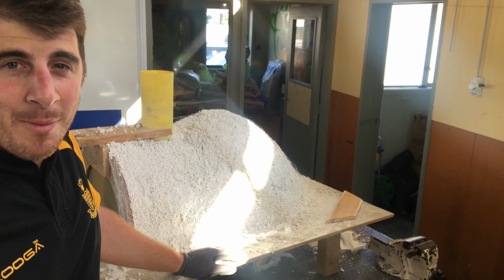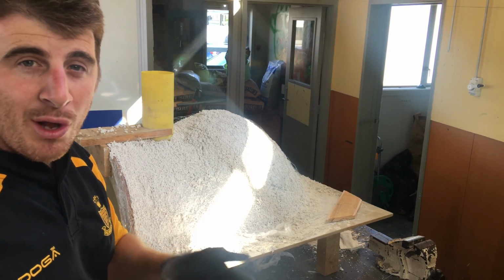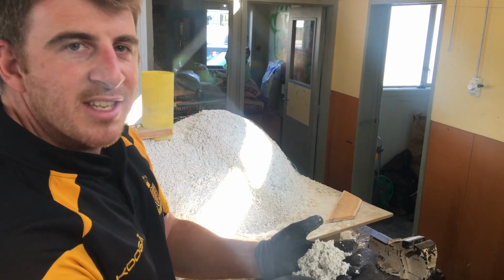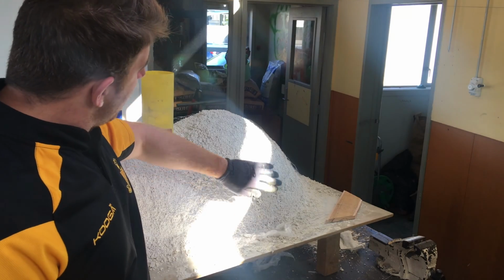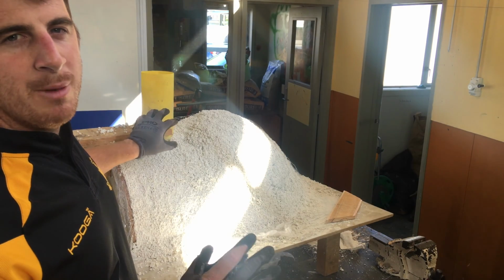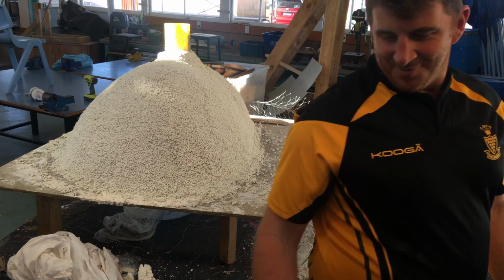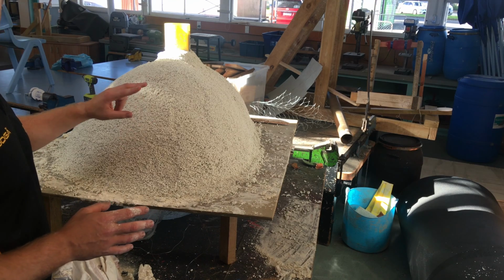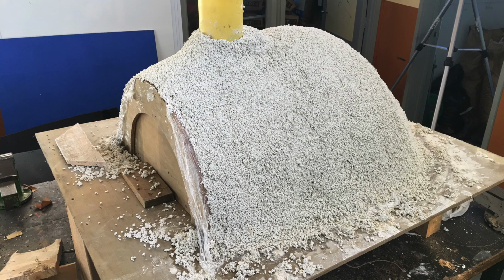EASY DIY Perlite Oven - Part 3 - The ovens last coat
Part 3 of our Perlite Oven series.
We mixed up the "percrete" using the same ratio as before:
5 parts perlite
2 parts white cement
2 parts water

We covered the oven shell and the chicken wire we were using to improve the tensile strength and to prevent cracking.